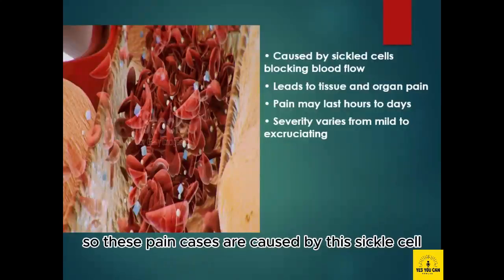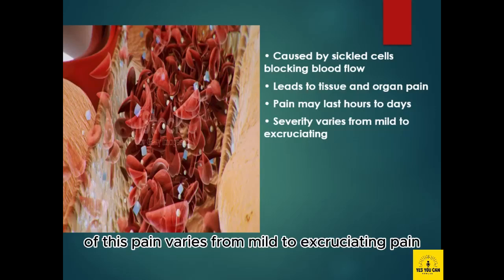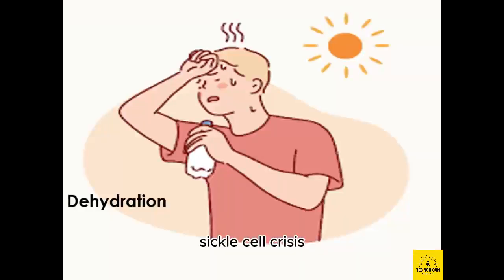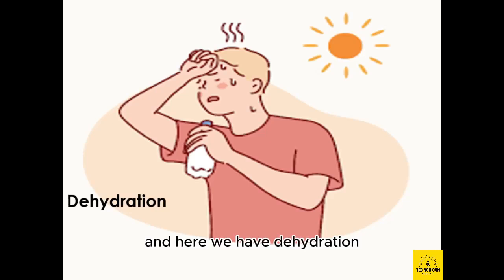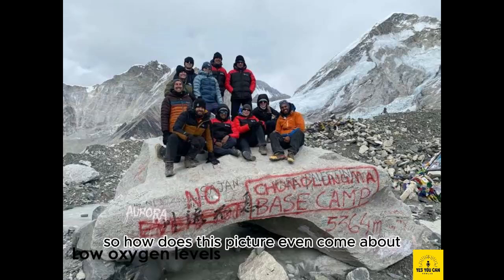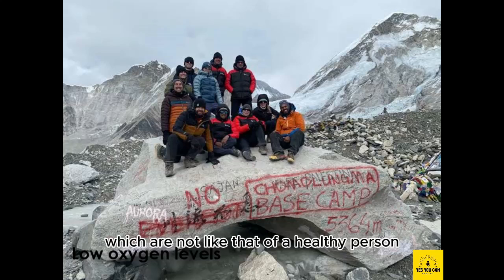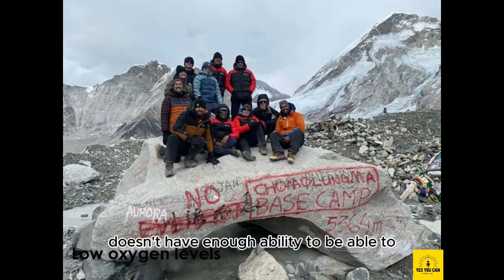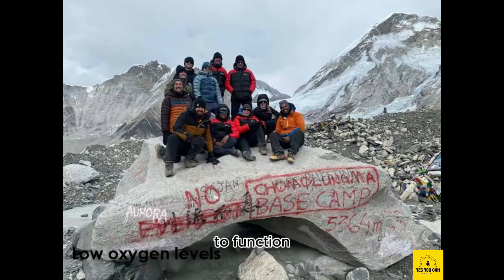DAY FOUR: Pain Crises in Sickle Cell Disease | 26-Day Awareness Series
Welcome to Day 4 of our 26-Day Sickle Cell Awareness Month Series

Today, we’re talking about one of the most painful and defining features of sickle cell disease: pain crises.
These aren’t ordinary pains they are sudden, severe, and unpredictable episodes caused by sickled cells blocking blood flow.

In this episode, you’ll learn:
✔️ What pain crises are and how they happen
✔️The common triggers dehydration, stress, cold temperatures, infections, and low oxygen levels
✔️ The areas of the body most affected
✔️ Why compassion and quick medical attention are so important

For many warriors, pain crises are part of daily life yet they’re often misunderstood. This video sheds light on their reality and how awareness can change the way we support them.

👉 Watch, learn, and share to spread awareness.